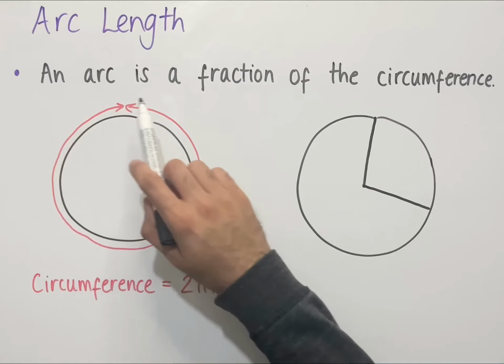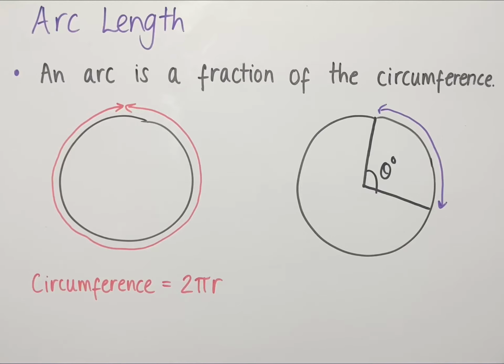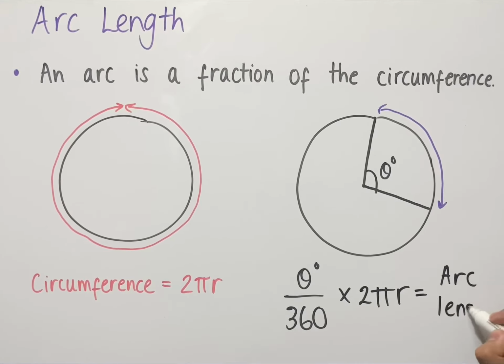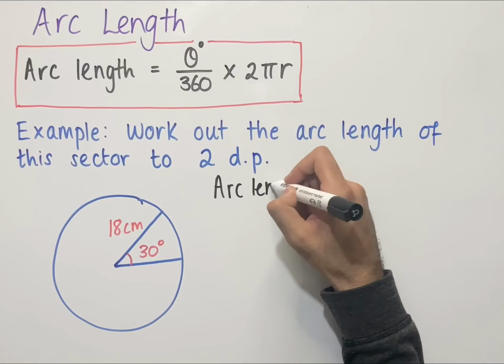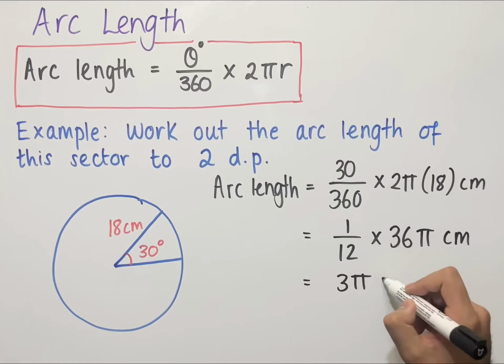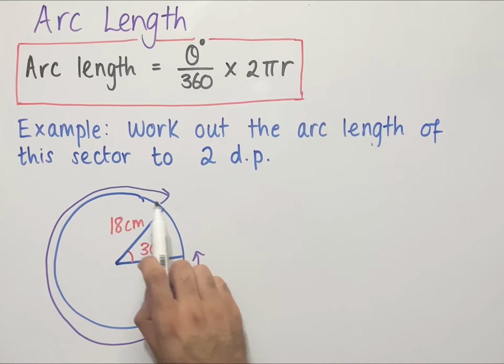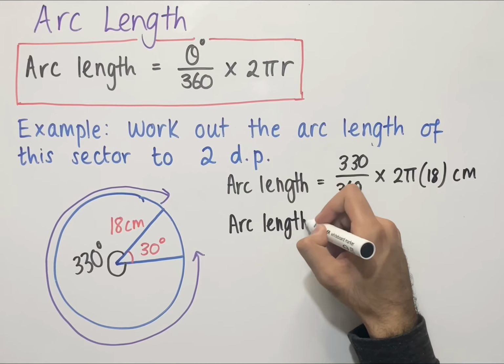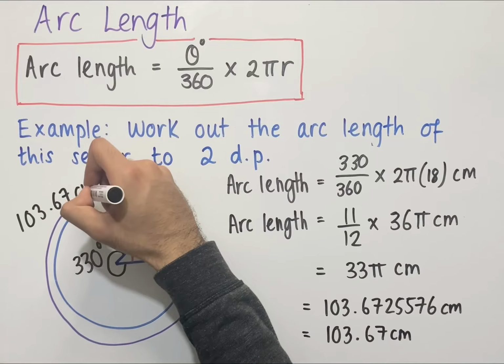Arc Length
In this video we look at what arc length is including some examples.